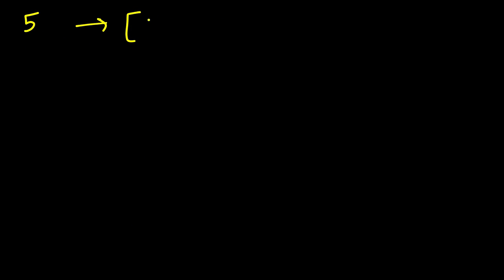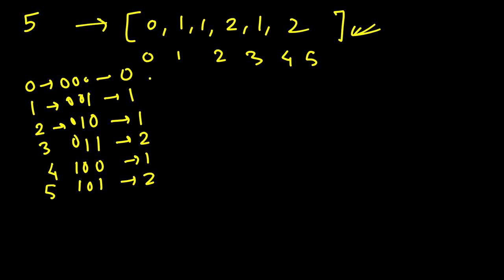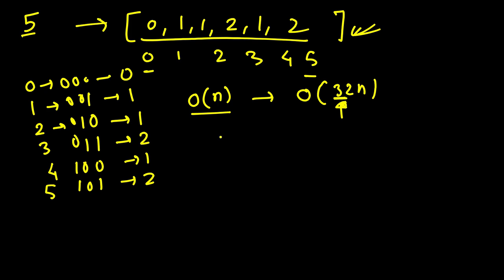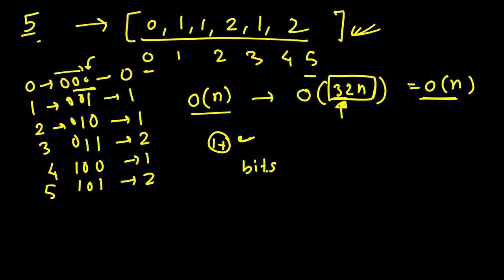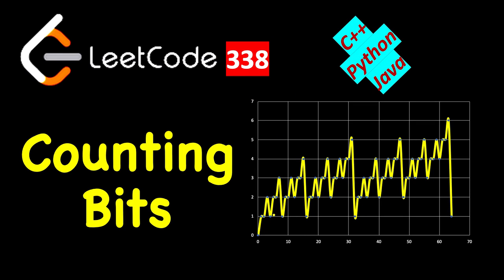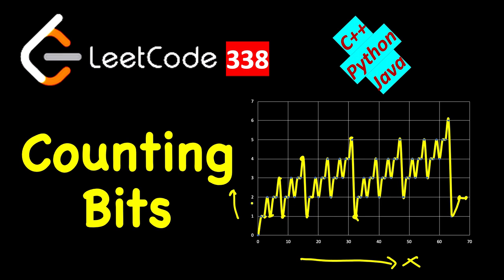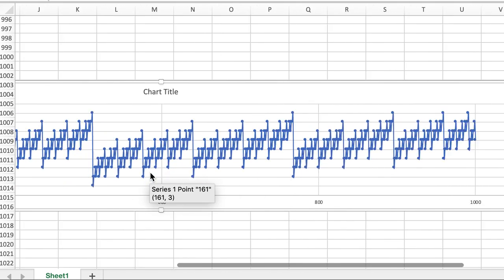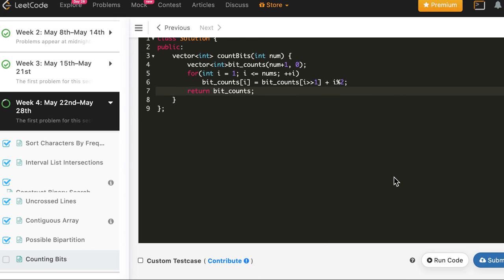Counting Bits | LeetCode 338 | C++, Java, Python | May LeetCoding Day 28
1. Cracking the Coding Interview
2. Cracking the Coding Interview Paperback
3. Coding Interview Questions - Narasimha Karumanchi
4. Data Structures and Algorithms Made Easy - N. Karumanchi
5. Data Structures & Algorithms made Easy in Java - N. Karumanchi
6. Introduction to Algorithms - CLR - Cormen, Leiserson, Rivest

May LeetCoding Challenge | Problem 28 | Counting Bits | 28 May,